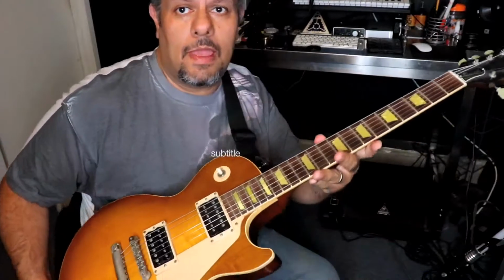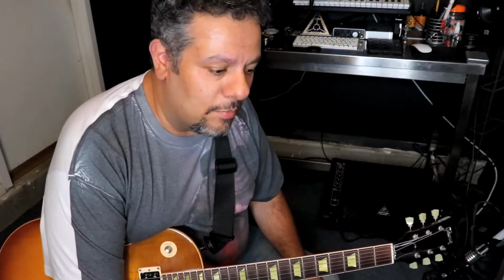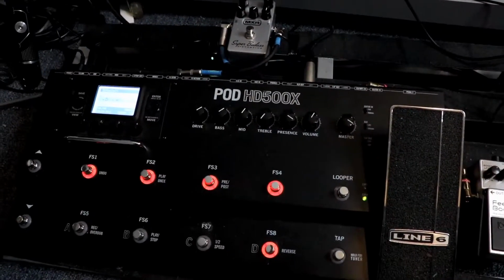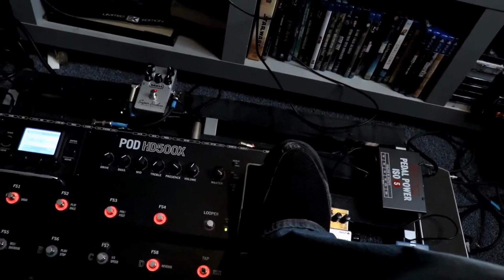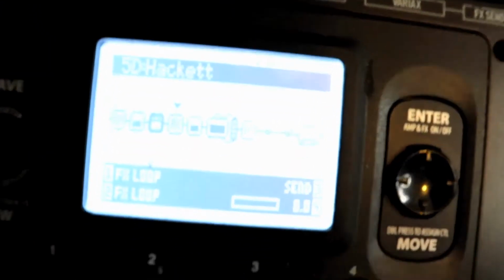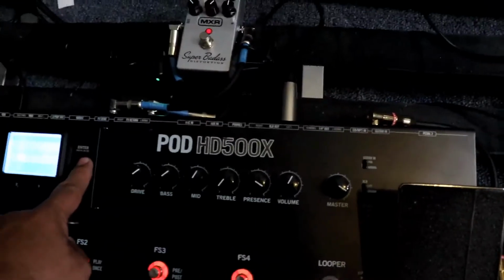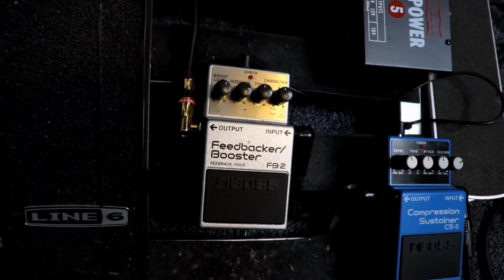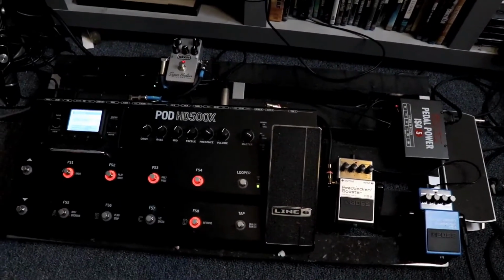Steve Hackett Guitar Settings Firth of Fifth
My humble attempt at working out the most famous solo of Genesis.
HD 500X
MXR Superbad ass Distortion pedal
Boss Compressor
Behringer Speaker
Genesis Seconds Out
Genesis Selling England By the Pound
Gibson Les Paul Classic